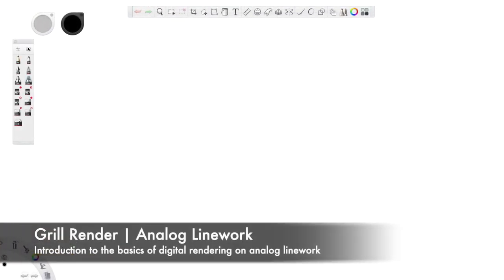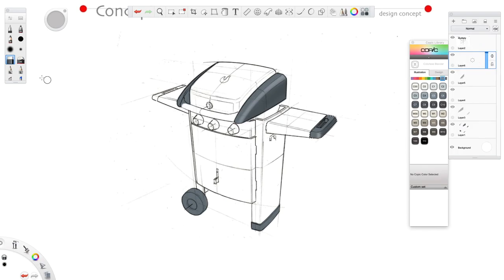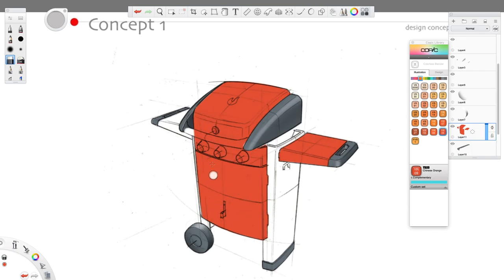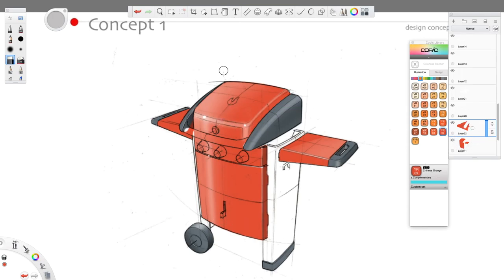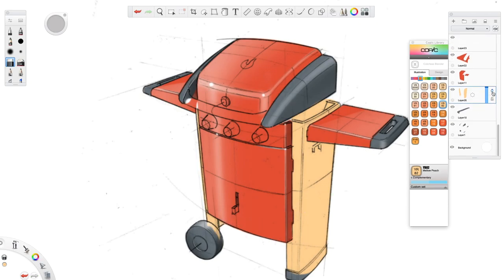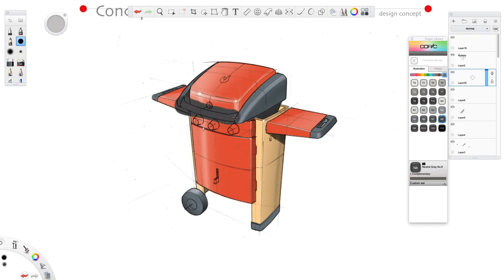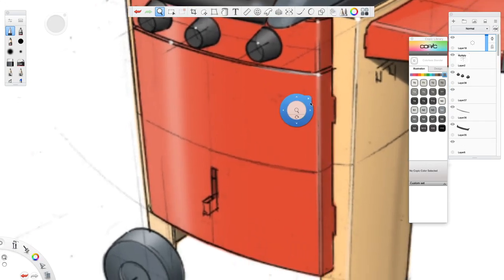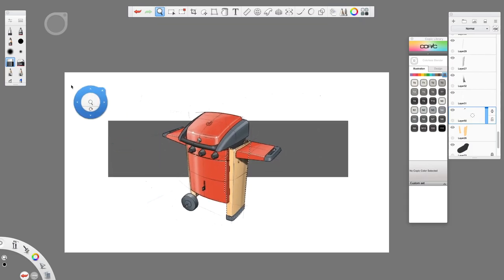Grill Render Analog Linework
May not have been the best choice of colors, but this video provides an example of how to digitally render a sketch that was generated in a traditional medium.